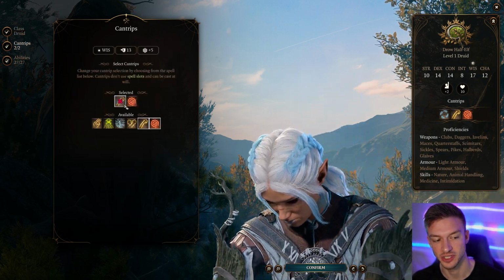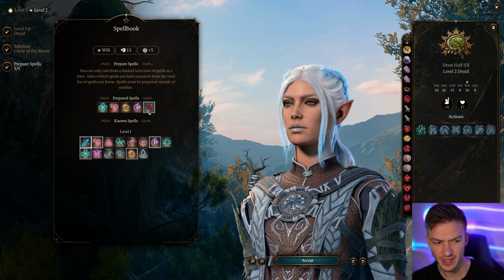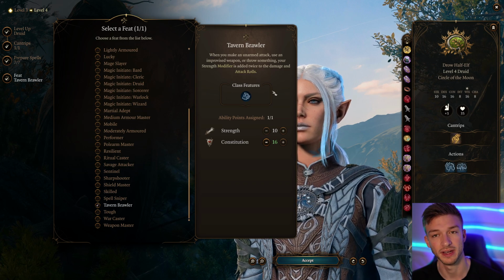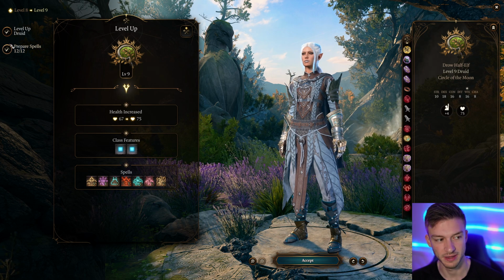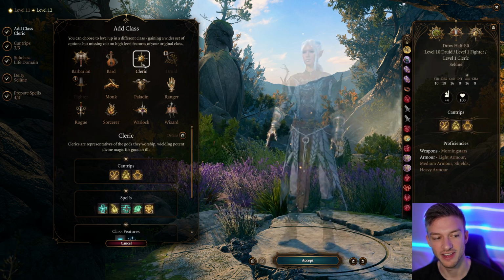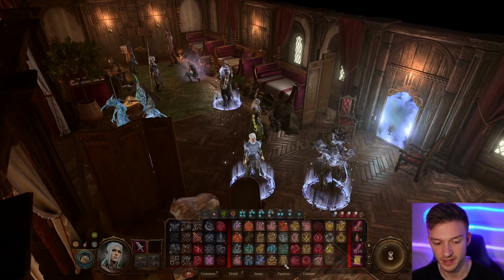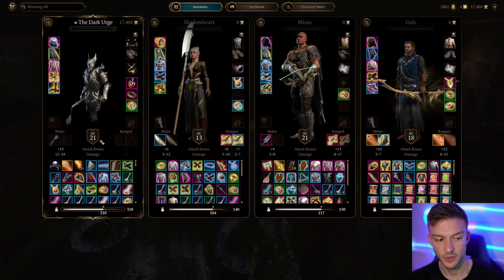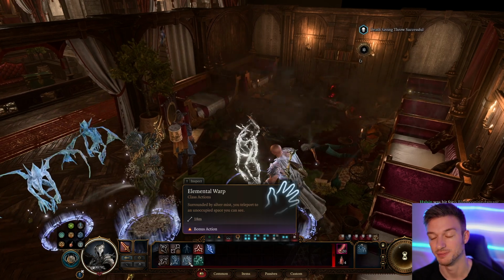AIR MYRMIDON MOON DRUID Build Guide: Baldur's Gate 3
This build goes hard. Here is an AIR MYRMIDON DRUID Build Guide in Baldur's Gate 3. This is really powerful for a number of reasons, but we can also double up with a conjure elemental to be stunning multiple enemies per turn. This is a really enjoyable wildshape form to take and I released a video ranking all the wildshape forms
The circle of the moon druid is very underrated giving us multiple wildshape options that are great. The bonus action transform is also very useful
Let me know your favorite thing about the druid in Baldur's Gate 3!